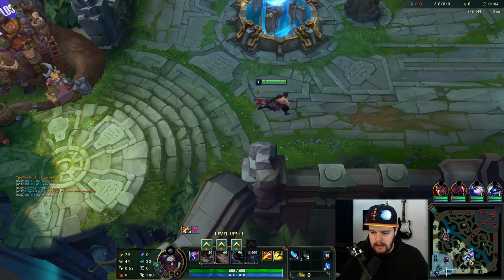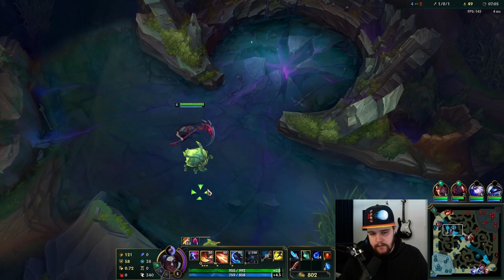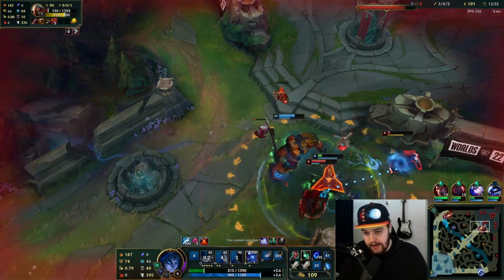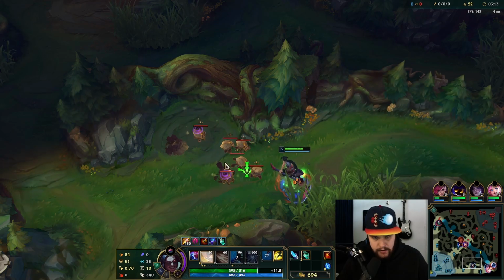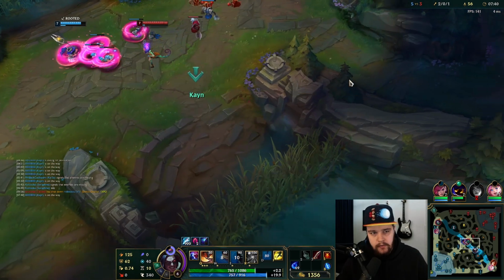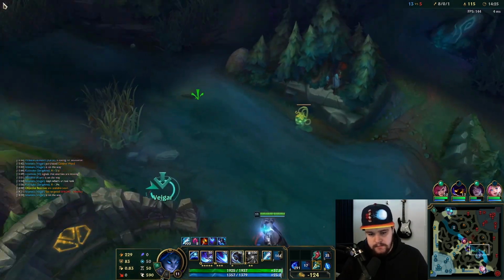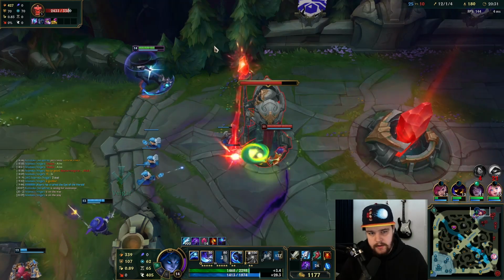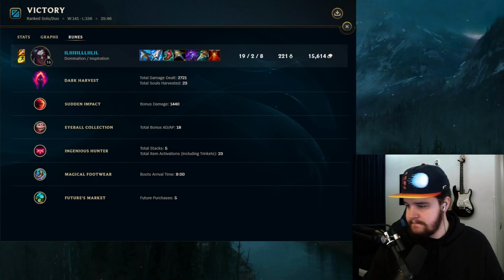HOW TO EASILY CLIMB THE RANKS WITH BLUE KAYN JUNGLE DETAILED GUIDE! Best Build League of Legends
HOW TO EASILY CLIMB THE RANKS WITH BLUE KAYN JUNGLE DETAILED GUIDE!
In this video I'll be showing how to dominate the early game with blue kayn and put a lot of pressure on the enemy jungler. If you can apply this strat correctly you will climb very quickly because lower rated players legit have no way of dealing with this.
Season 12 Kayn Jungle Gameplay Guide.

Computer Specs:
Processor: Intel Core I7-8700k
Motherboard: Asus ROG Strix Z370-H
Video Card: MSI GeForce RTX 2080ti Gaming X Trio
Case: Fractal Design Define R6
Cooling: Corsair Hydro H115i PRO
RAM: Corsair Vengeance DDR 4 3200Mhz 16GB x4
M.2 Memory: Samsung 970 Evo 1TB
Power Supply: Corsair HX850i

Keyboard: Corsair MK.2
Mouse: Logitech G502
Webcam: Logitech BRIO